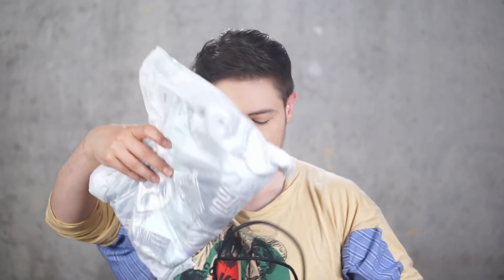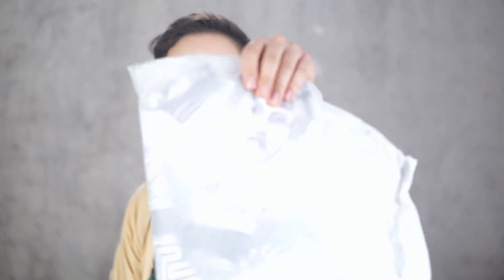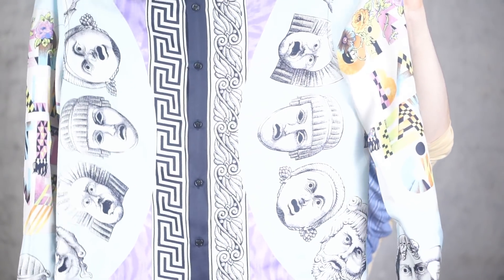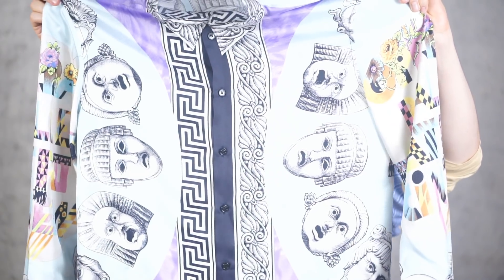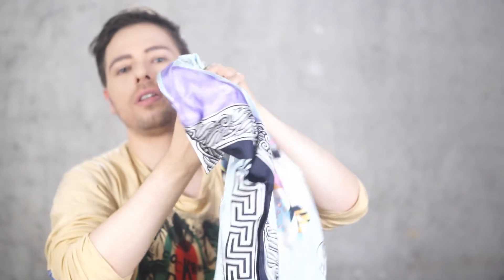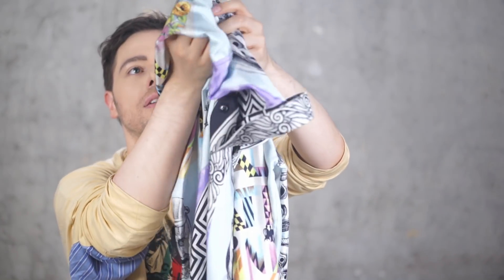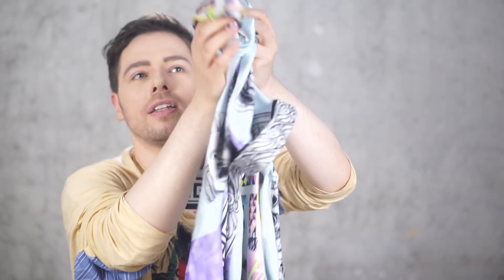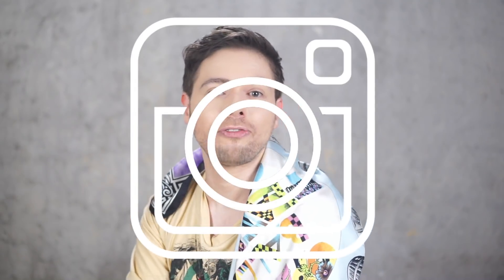GIANNI VERSACE TRIBUTE UNBOXING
Dacob
xoxo